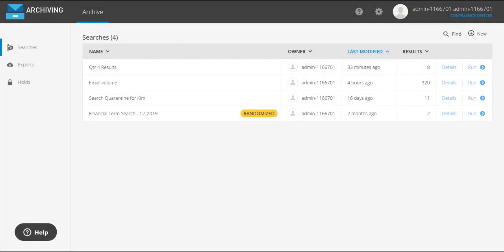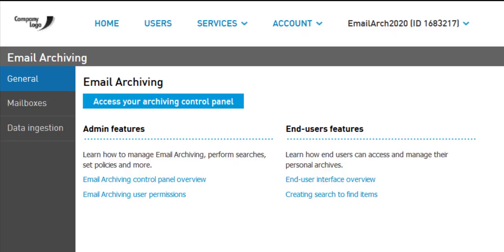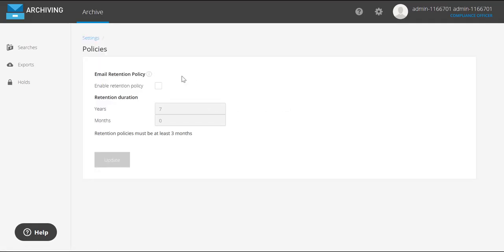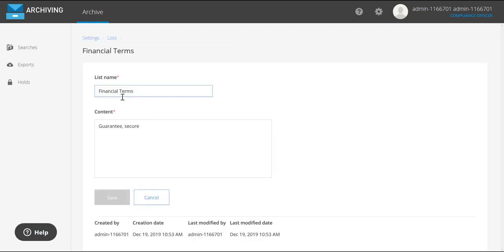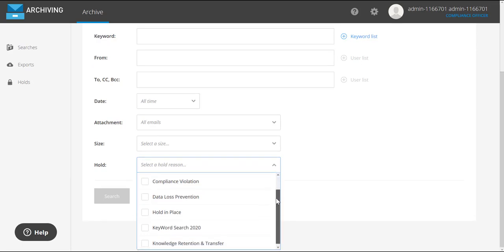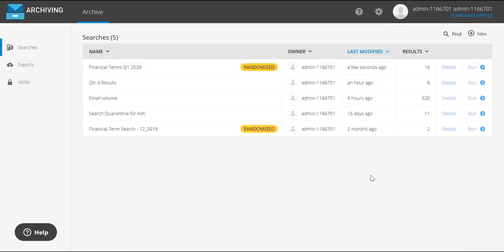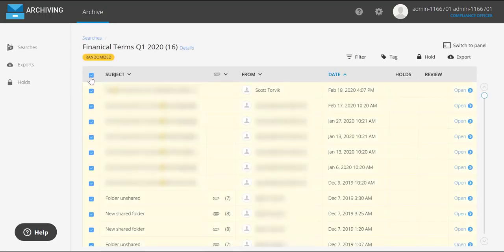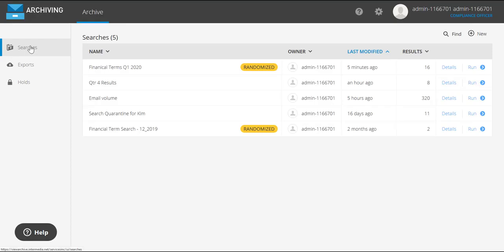Email Archiving Search Overview